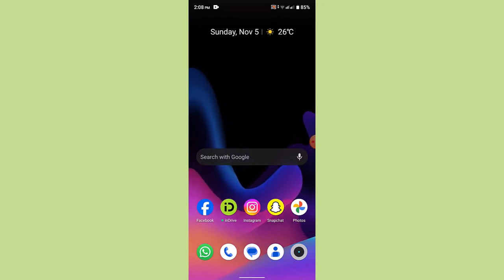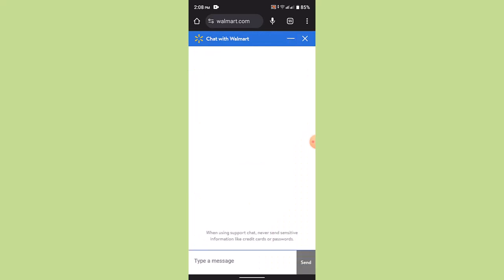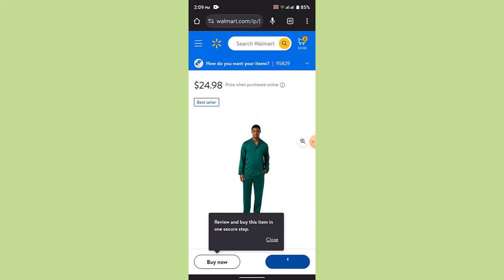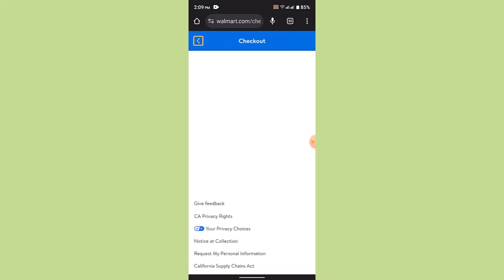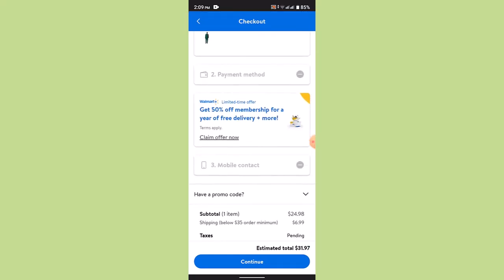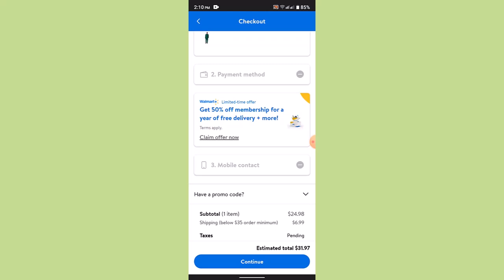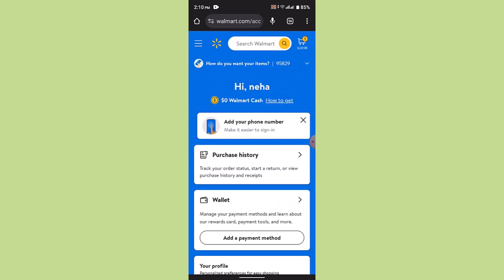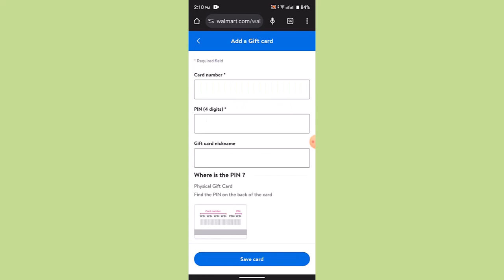How to Use Gift Card on Walmart App !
This video guides you in an easy step-by-step process to use gift card on walmart app.

Chapters / Timestamps
0:00 Intro
0:20 Use gift card on walmart app
2:40 Outro